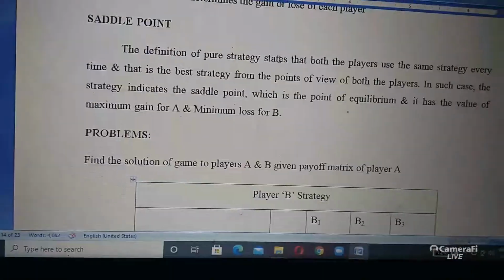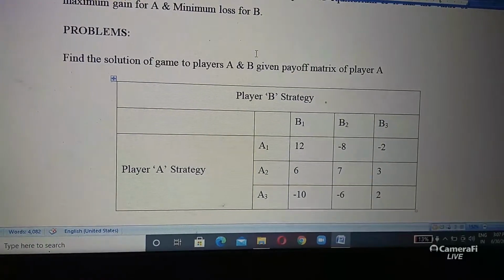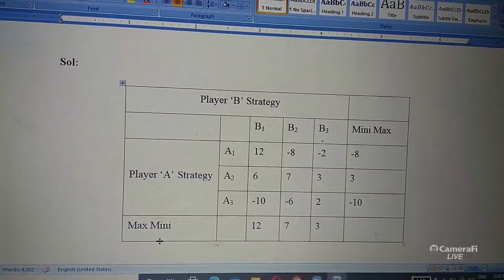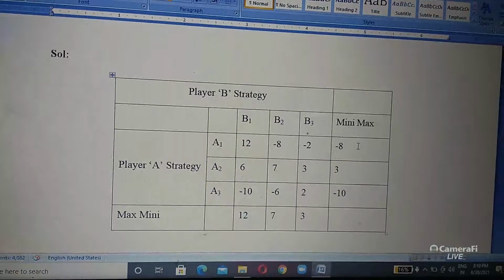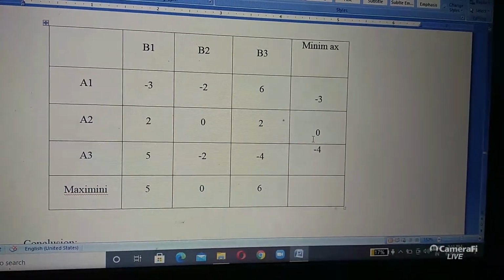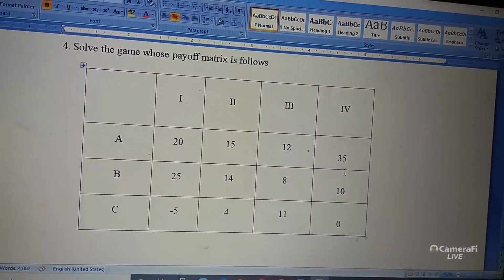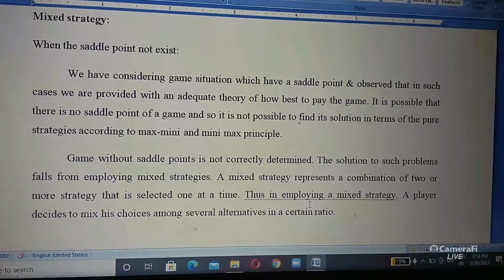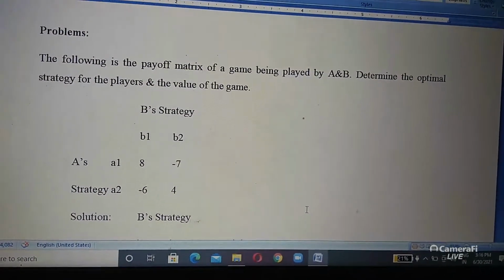Problems of Saddle Point // Game theory // Fine Telangana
Examples problems on Saddle Point discussed in this class